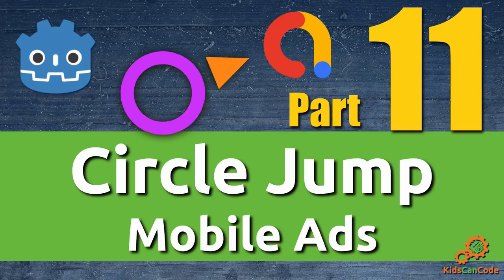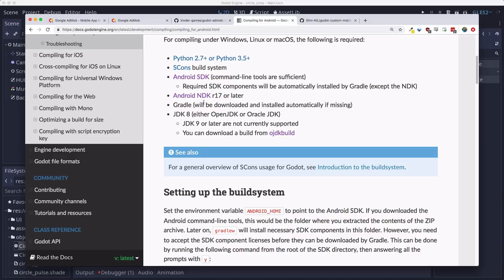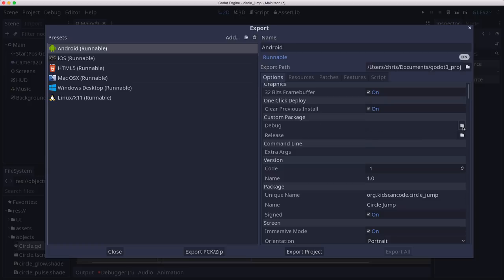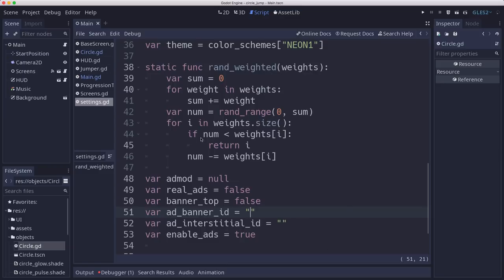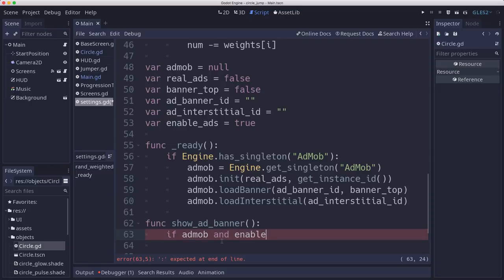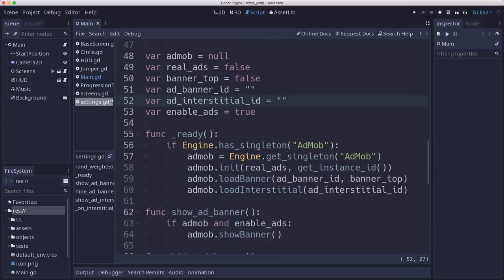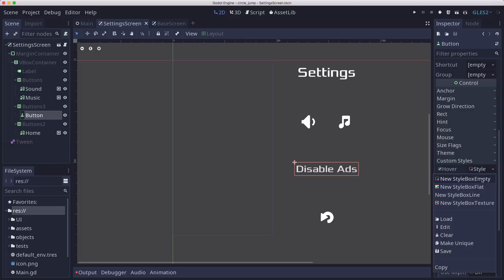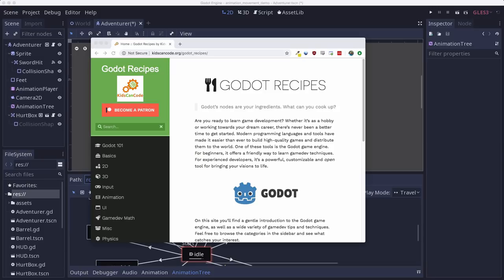Circle Jump: A Godot Mobile Game (Part 11)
Adding in-game ads using a Godot module for Android.